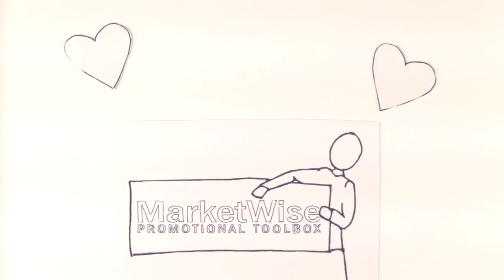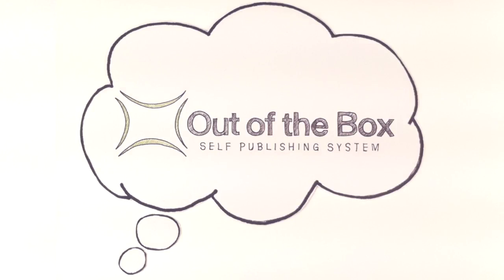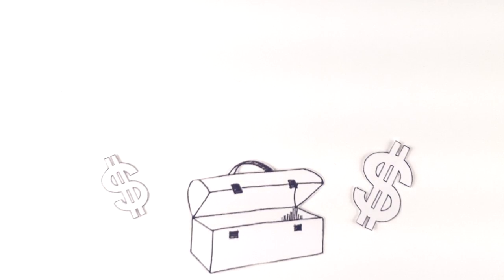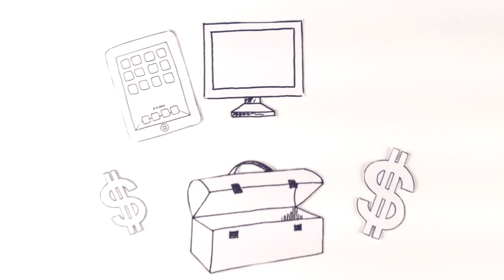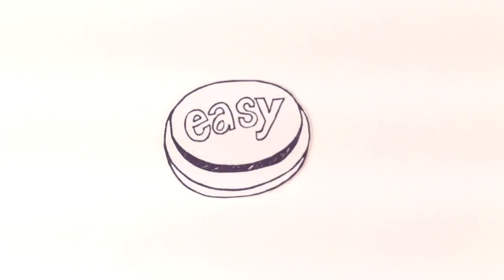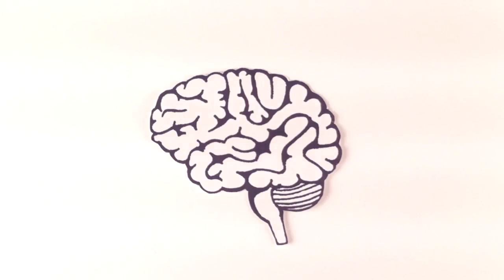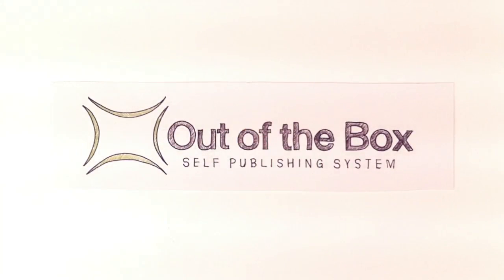Out of the Box Spring Promo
Super easy. Professionally designed. Highly profitable. Locally built and printed. Just plain smart.